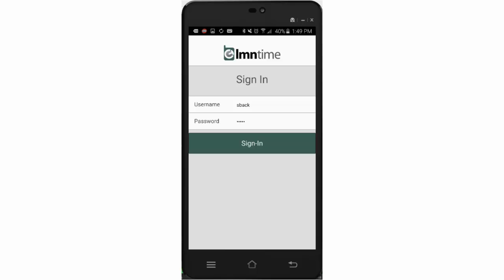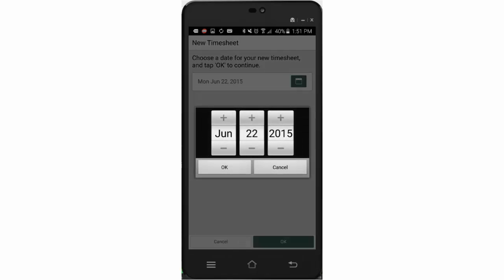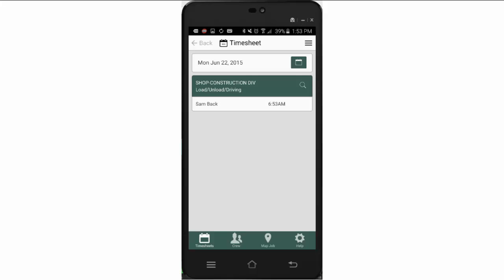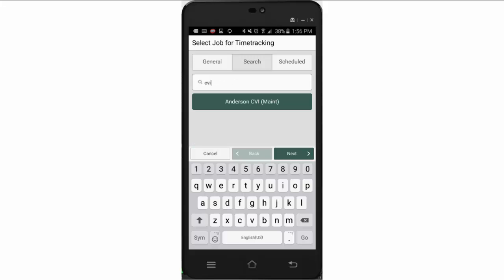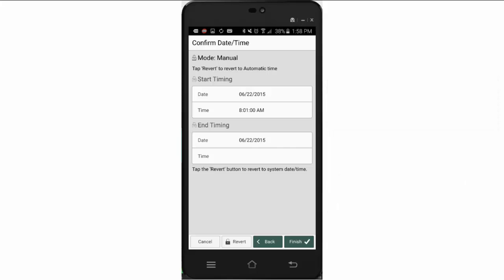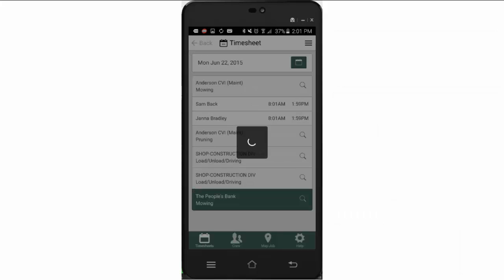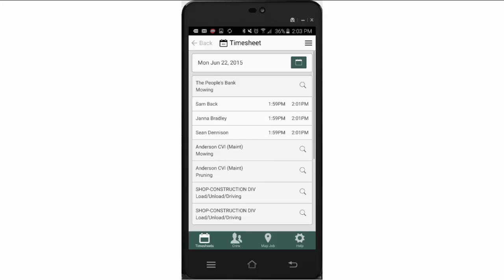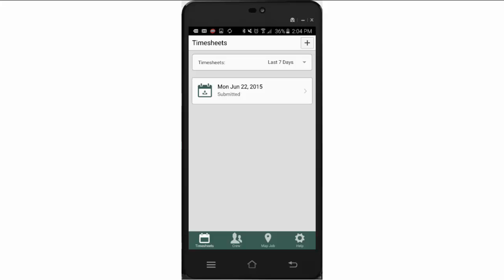LMN Time App - Basic Training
This video covers the basics of using the new LMN Time App.  Watch this video to learn to clock in, switch jobs, clock out, and submit your timesheets.

For more information on LMN's mobile timesheet software or our estimating software,